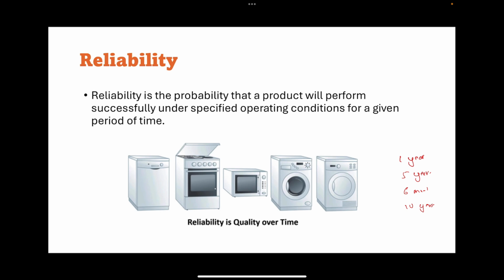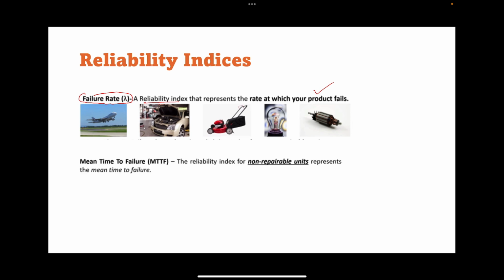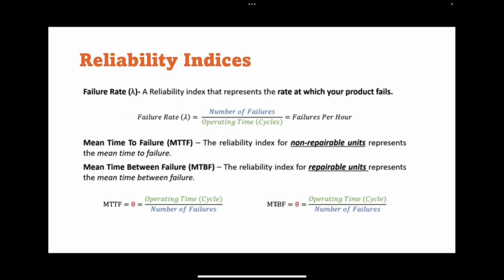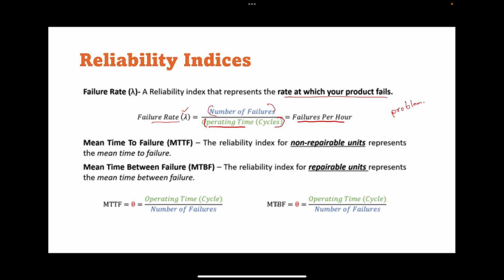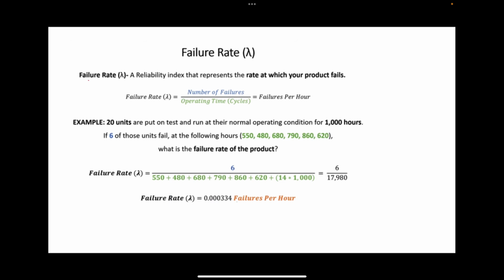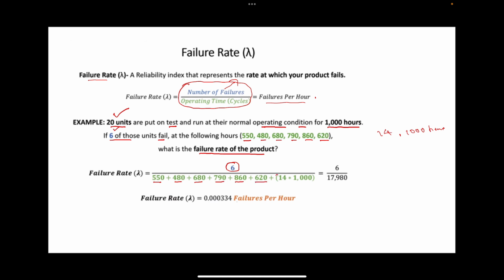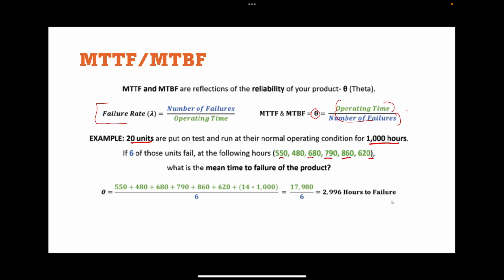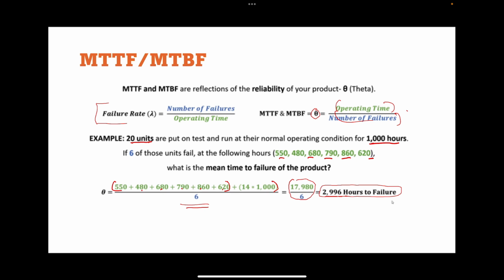What are the various Reliability Indices?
Check out the full course :  Mastering Industrial Engineering in less than 8 hours